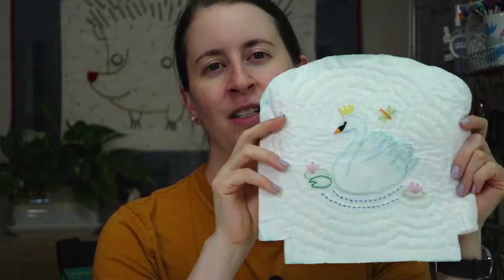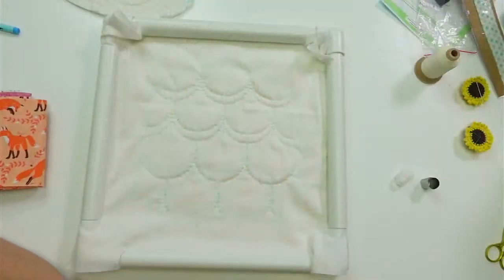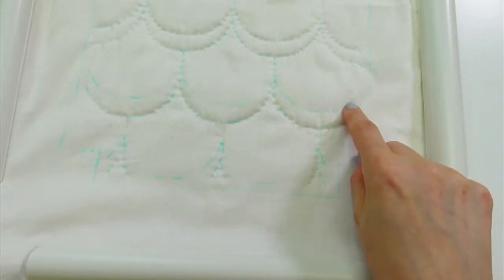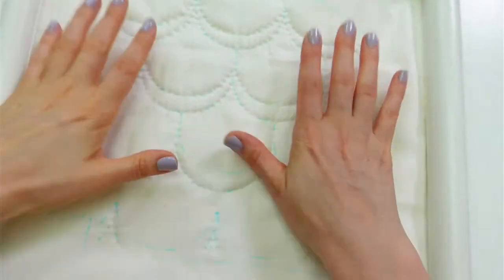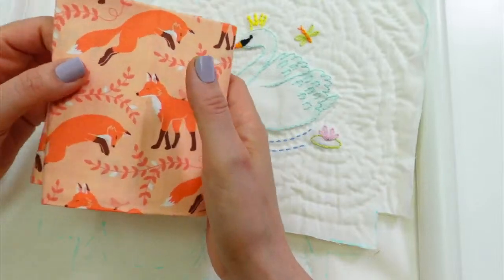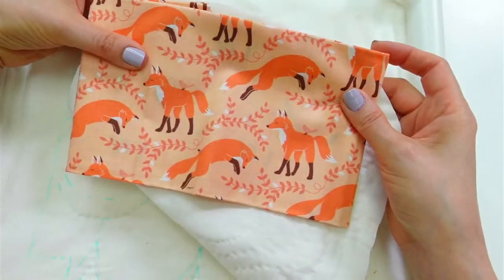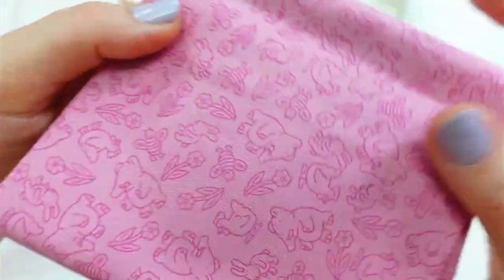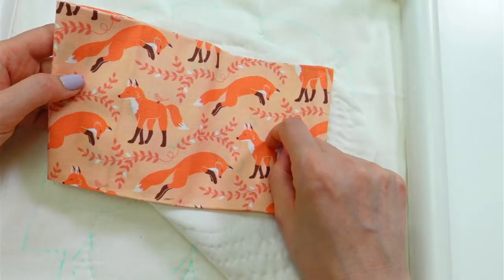Hand quilting on my Swan embroidered zipper pouch - Live with Alyssa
Tonight I'm working on the hand quilting on my Swan embroidered zipper pouch.